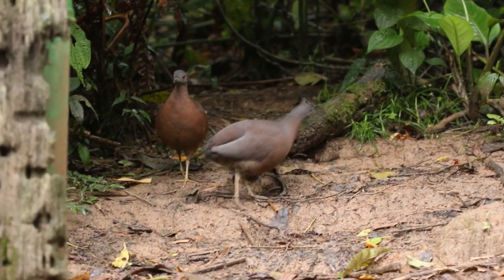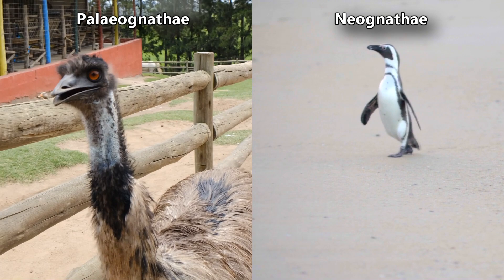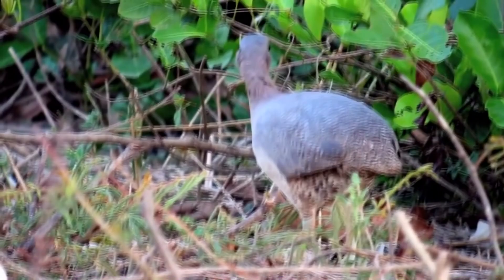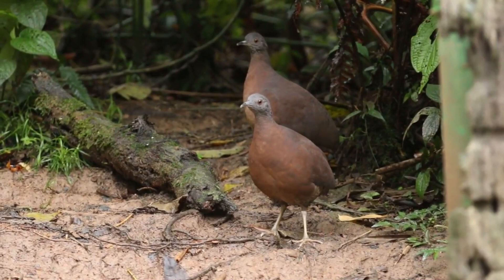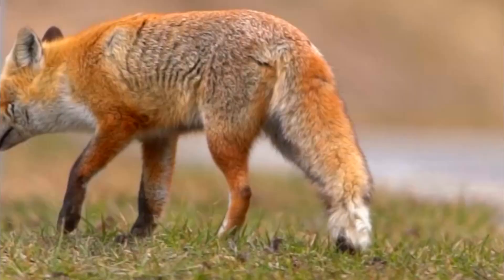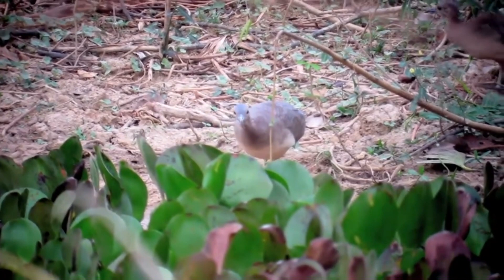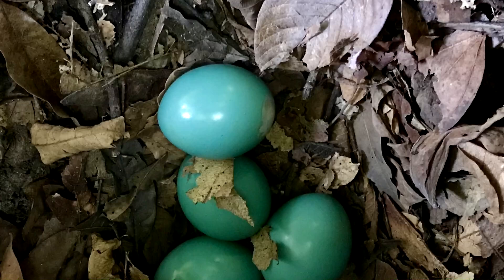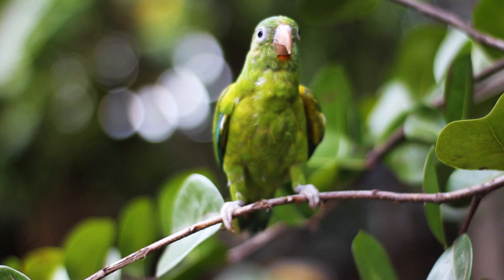Tinamou Facts: a BIRD you've NEVER HEARD OF | Animal Fact Files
Have you ever heard of the tinamou? You may have if you life in Central or South America, but many people have never heard of the tinamou. What is a tinamou and what does a tinamou sound like? Find out these facts and more on this episode of Animal Fact Files!

Scientific Name: Family - Tinamidae
Range: Mexico to Argentina
Habitat: dense forest, highlands, grasslands, etc.
Size: 6-20 inches (15-51cm) long; up to 5 pounds (2.7kg) in weight
Diet: fruits, seeds, leaves, insects, worms, frogs, mice, etc.
Threats: foxes, raccoons, armadillos, birds of prey, etc.
Lifespan: unknown

What is a TINAMOU?! 0:00
Tinamou VS OTHER BIRDS 0:35
Tinamou CHILEAN PARTRIDGE? 1:41
Tinamou DIET 2:07
Tinamou HABITAT 2:34
Tinamou SOUND 2:51
Tinamou EGGS 3:17
Tinamou THREATS 3:37
Tinamou SIZE 4:00
Tinamou MALE vs FEMALE 4:14
Tinamou FLOCKS 4:42
Tinamou MATING 5:02
Tinamou SLEEPING 6:13
Thanks! 6:45